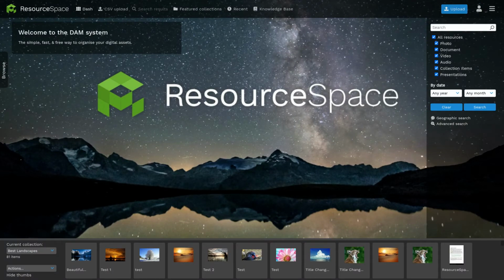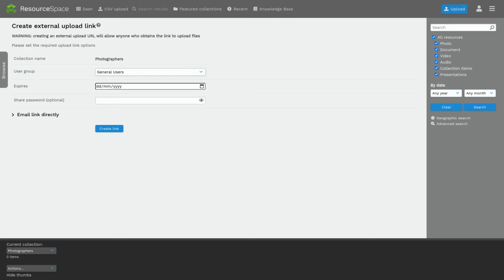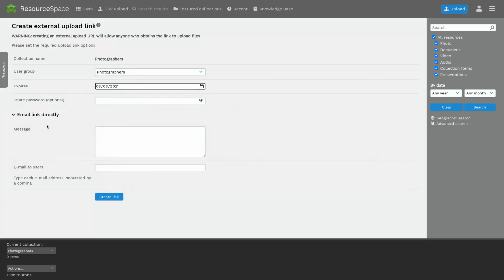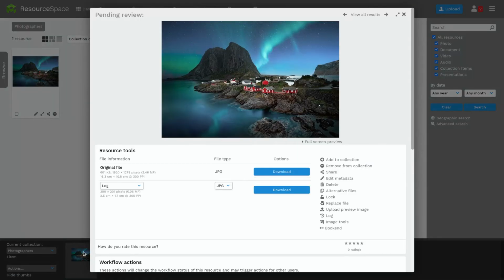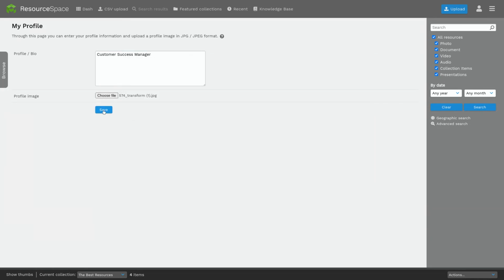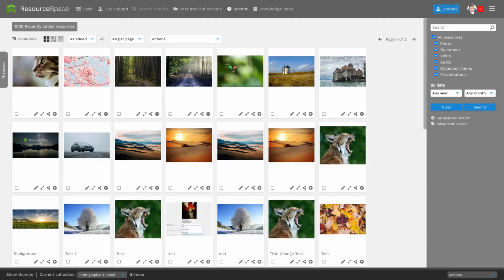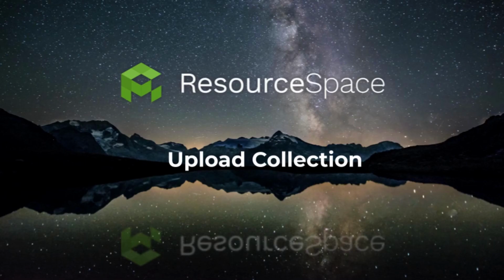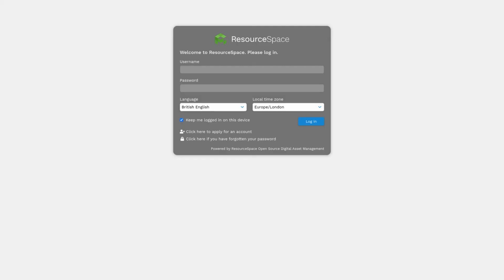ResourceSpace - What's new in 9.5?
This latest release introduces an upload link for external contacts as well as the first of a series of social features designed to help colleagues use the system even more effectively whilst working remotely.